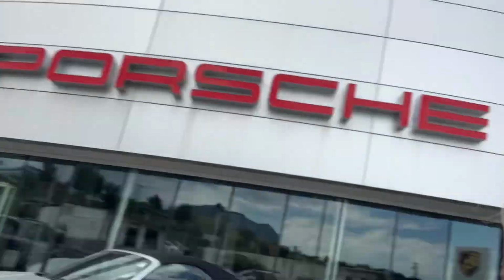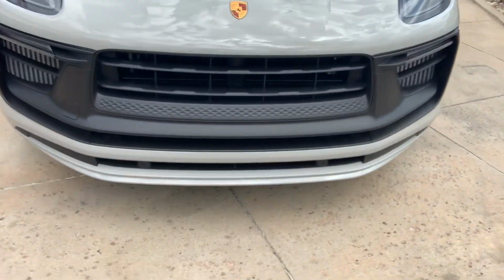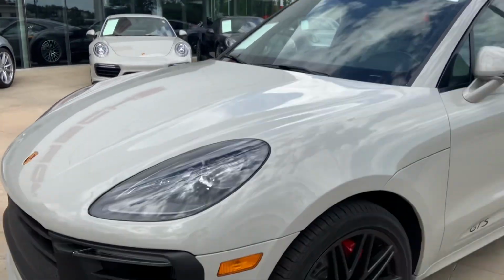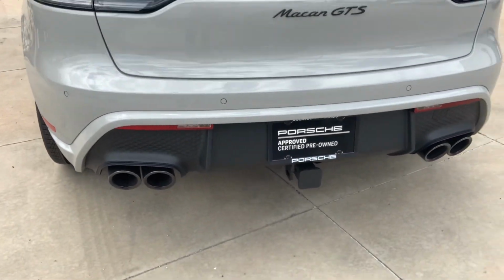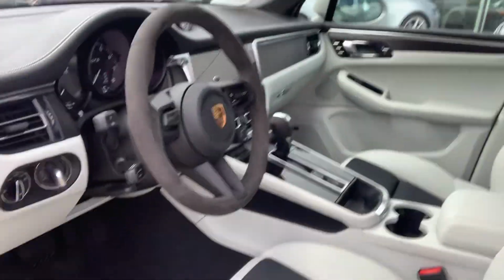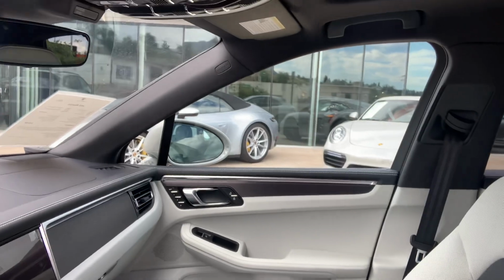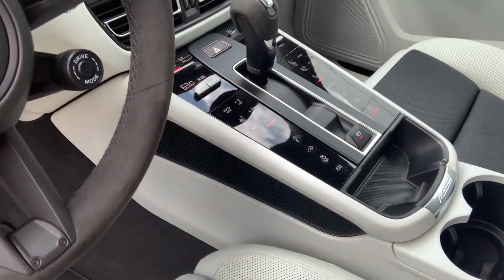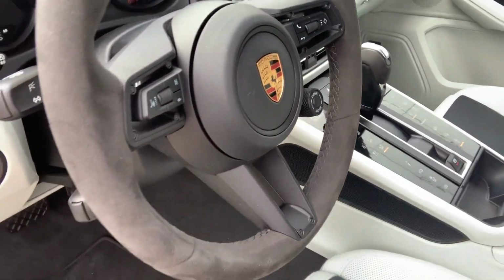2022 Macan GTS Chalk! 505 miles CERTIFIED